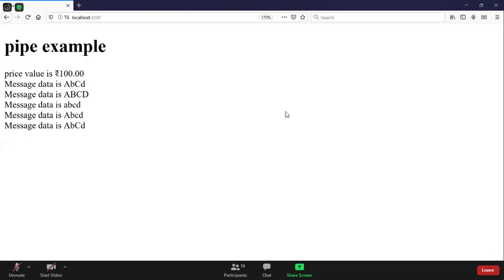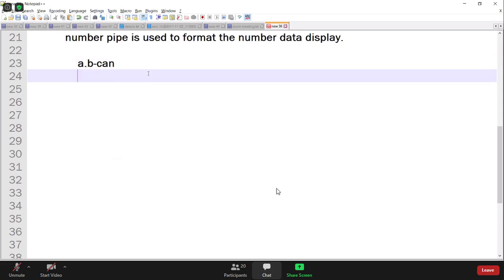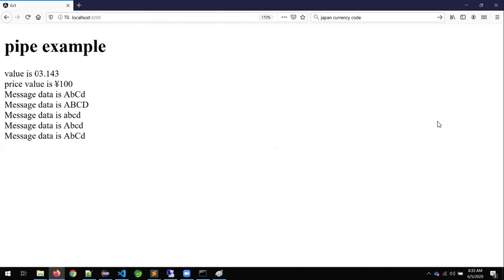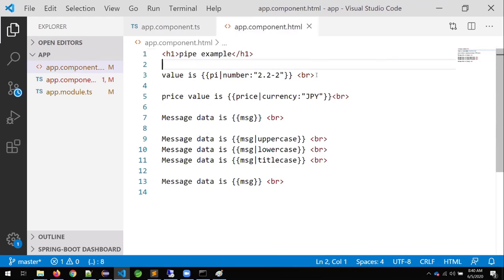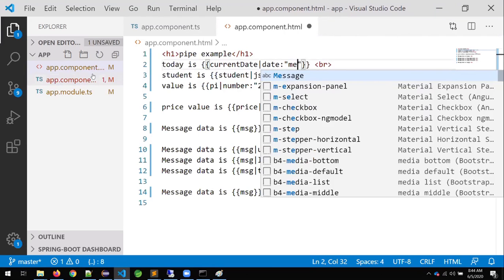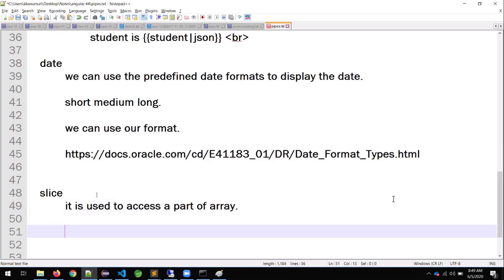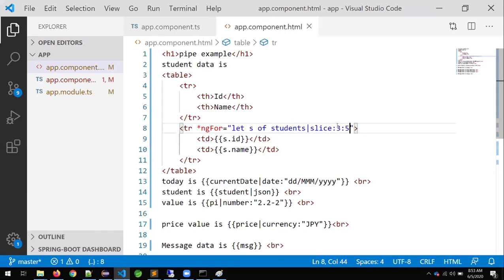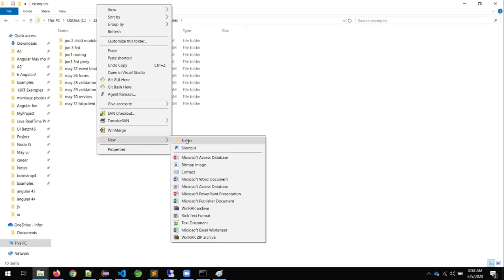Session 23 pipe